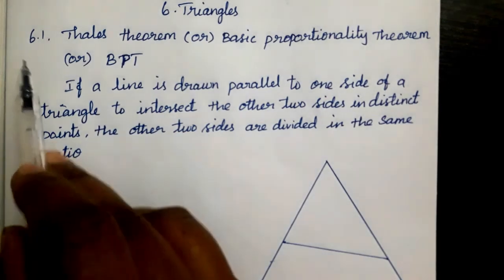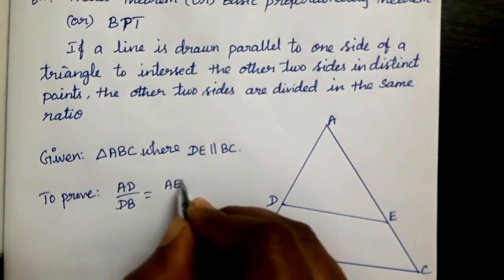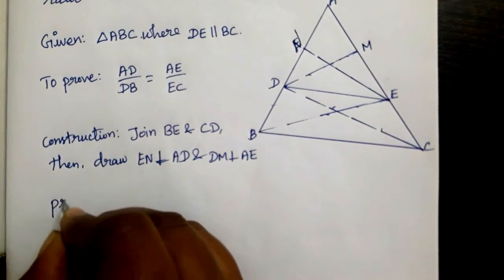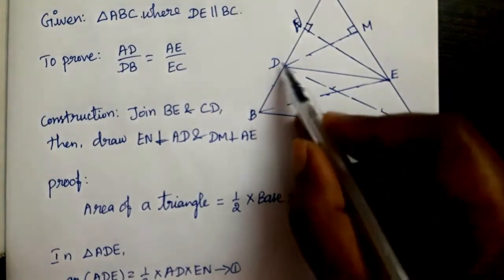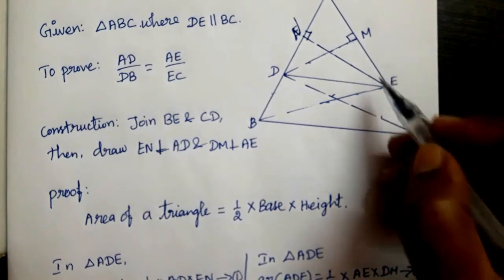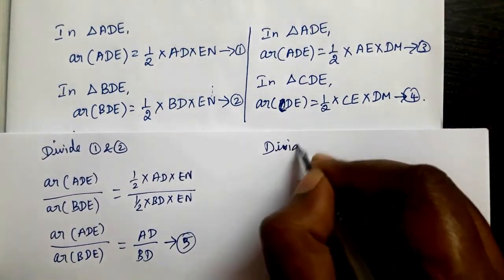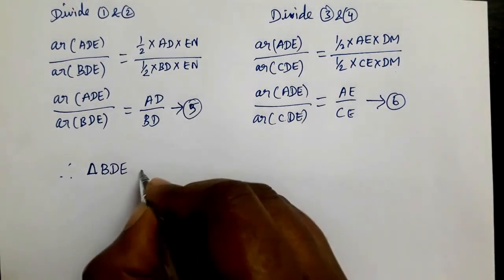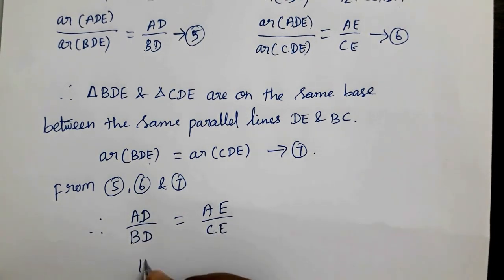NCERT/CBSE/CLASS 10TH MATHS/CHAPTER 6/TRIANGLES/THEOREM 6.1/THALES THEOREM.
In this video you will learn about thales theorem.

cbse class 10th maths chapter 6 triangles/ introduction to triangles